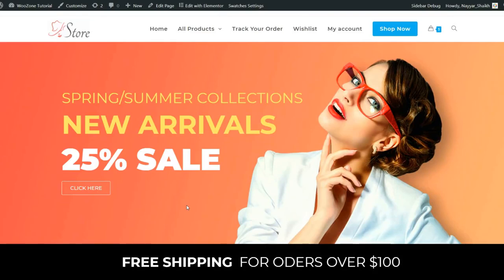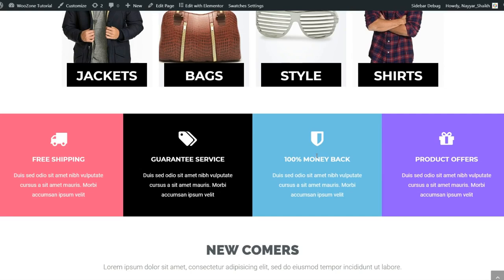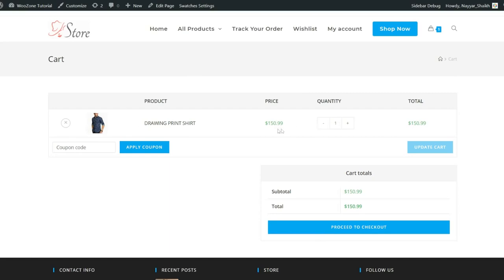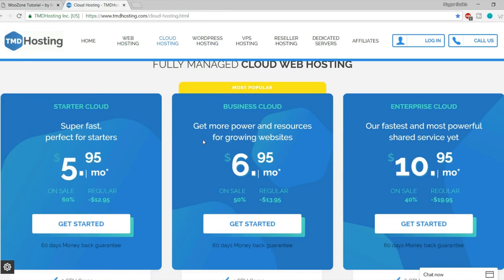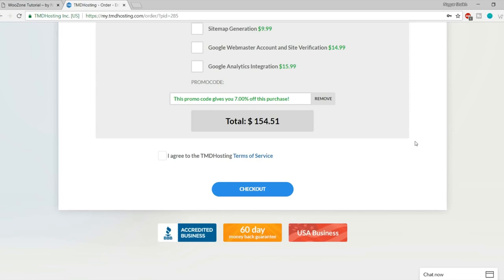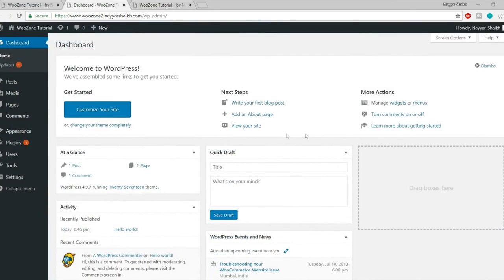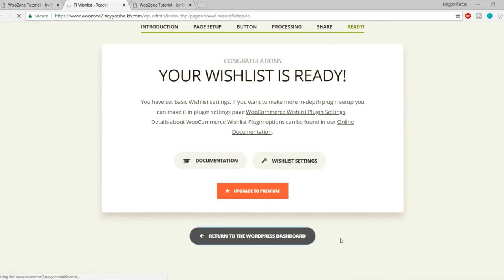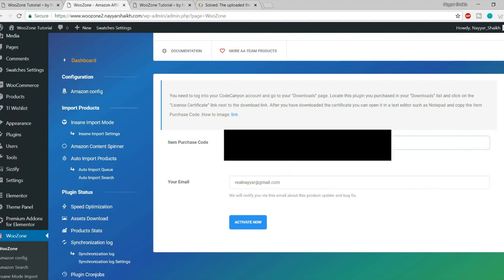How to make an Amazon Affiliate Website With WordPress WooCommerce and WooZone | Passive Income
🚀 Fast Delivery 🌎
💁 1 Month Free Support

Features: (What You Need For eCommerce Site and Tools)
➤ E-Commerce Website create
➤ Woocommerce Customization
➤ Shopify Customization
➤ Shopify Dropshipping Automation Build Up
➤ Magento Customization
➤ Product Upload | Category | Pricing | Listing
➤ Product Mixing | Variations & Attributes | Digital Product
➤ Wordpress Dropshipping Website
➤ Payment gateway integration(Paypal/ stripe/ Mastercard)
➤ Woocommerce Customization
➤ Perfect Coupon, Tax, Shipping, Delivery Set Up
➤ Mailchimp Woocommerce Automation
➤ Check Out Form / Billing Form / Sign up Form
➤ Order Notification / Order Invoice Email
➤ Facebook Pixel, SEO Friendly, Speedup site

shopify expert shopify developer shopify dropshipping website winning product shopify store